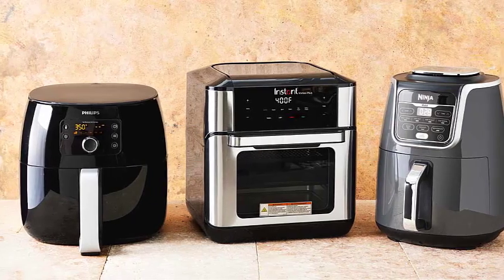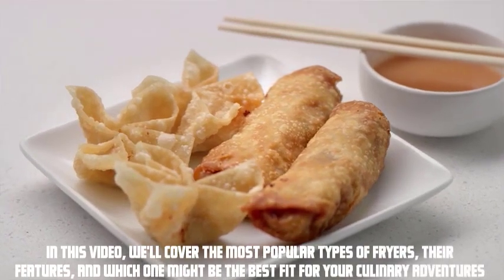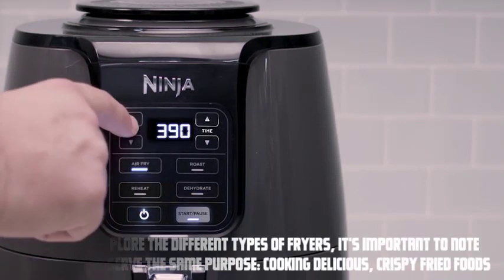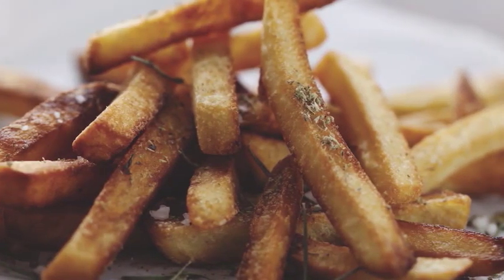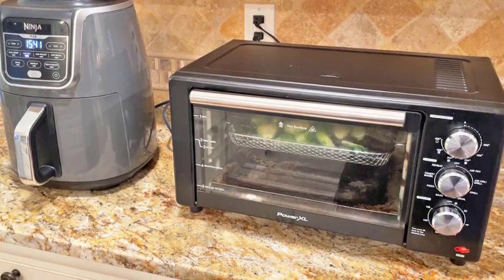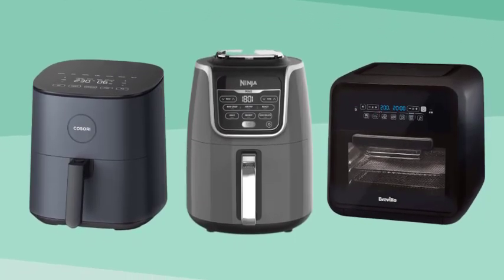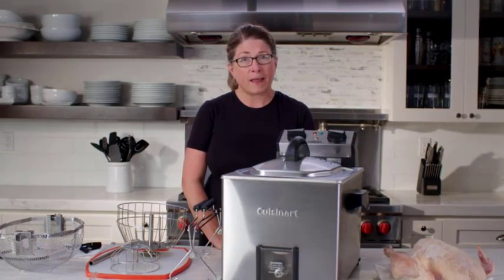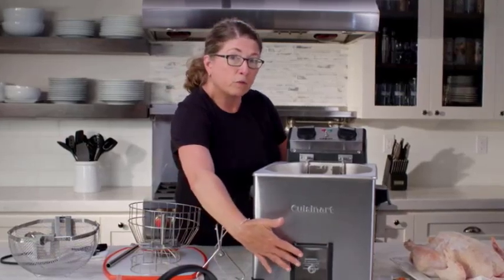Types of Fryers A Comprehensive Guide | Everything You Need to Know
Types of Fryers A Comprehensive Guide

Welcome to our comprehensive guide on different types of fryers! In this video, we'll delve into the world of fryers, exploring various types, their functionalities, and the benefits they offer. Whether you're a cooking enthusiast or a professional chef, understanding the different types of fryers can help you make an informed decision when it comes to selecting the right one for your needs. Let's dive in!

Deep Fryers:

Discover the wonders of deep fryers and how they can help you achieve crispy and delicious fried foods effortlessly. We'll discuss the features, capacity, and safety measures to consider when purchasing a deep fryer.
Air Fryers:

Learn about the innovative technology behind air fryers and how they provide a healthier alternative to traditional deep frying. We'll explore their unique cooking methods, versatility, and the benefits of using minimal to no oil for guilt-free indulgence.
Electric

Uncover the convenience of electric fryers, which offer ease of use and precise temperature control. We'll discuss their applications in both professional and home kitchens, highlighting their energy efficiency and safety features.
Propane Fryers:

Get introduced to the world of propane fryers, ideal for outdoor cooking and large-scale frying. We'll delve into their robust performance, portability, and the factors to consider when using propane fryers for various culinary adventures.